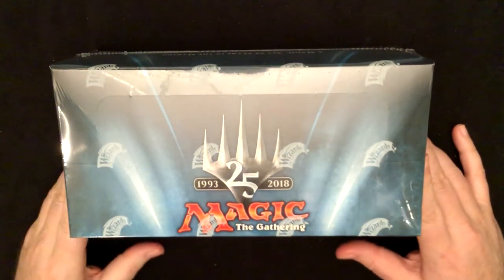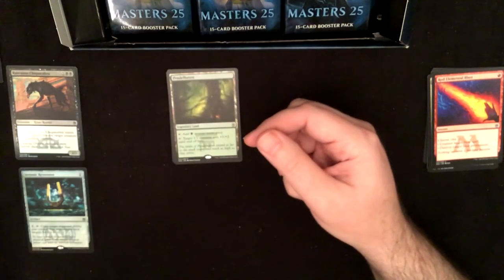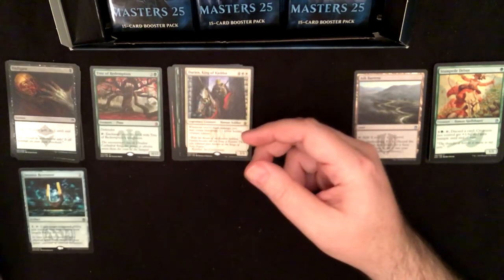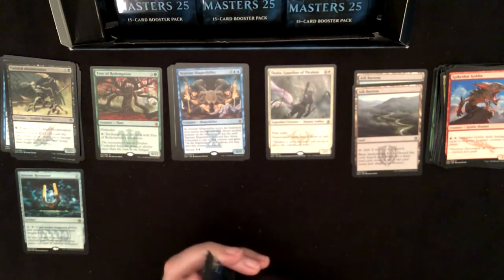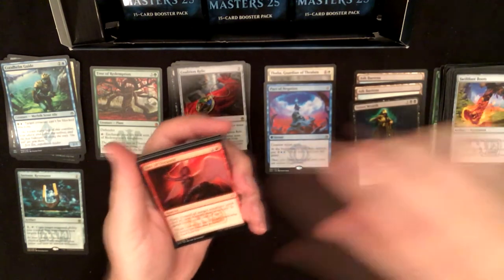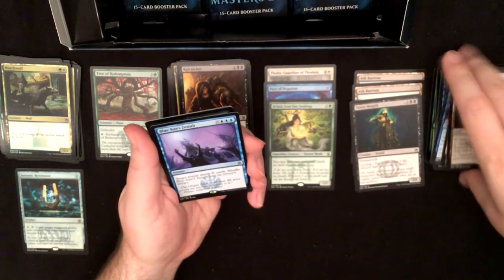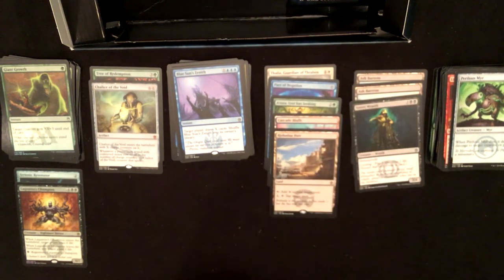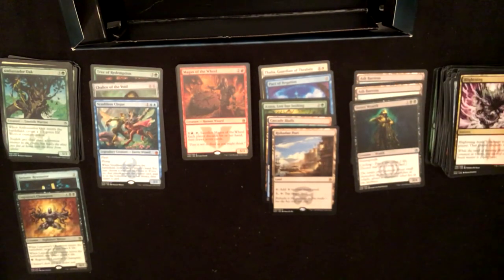Masters 25 - MTG 3rd Booster Box Opening! Chalice of the Void! Vendilion Clique!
Opening a 3rd booster box of Magic the Gathering Masters 25! Not bad, not bad.